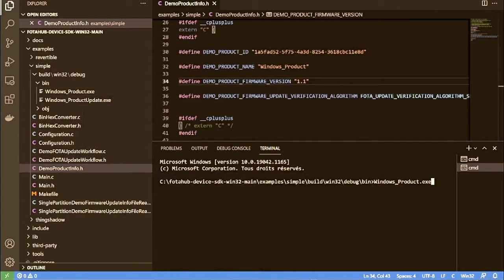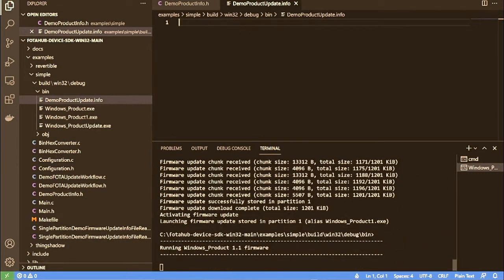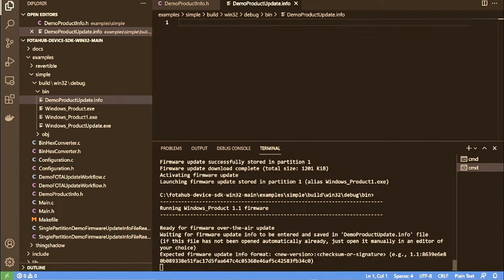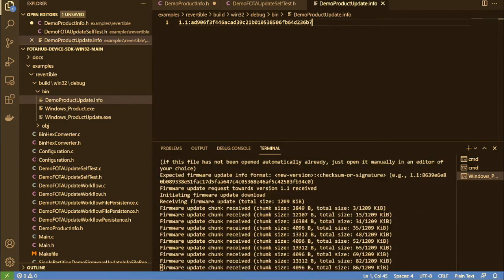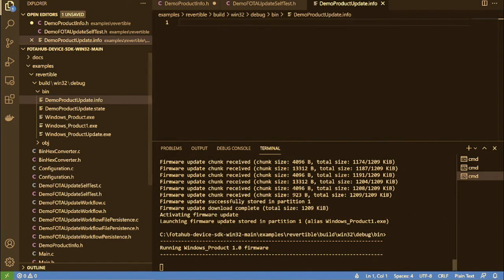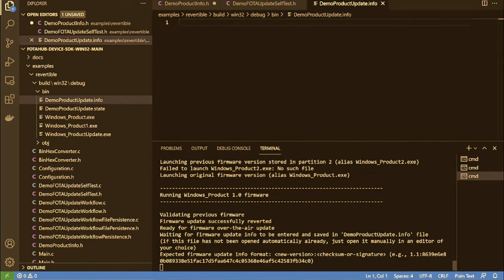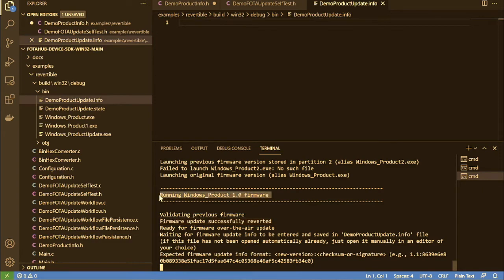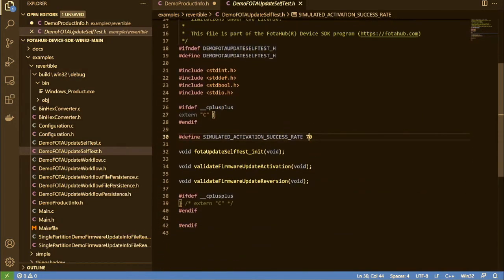Fotahub Windows reversible example